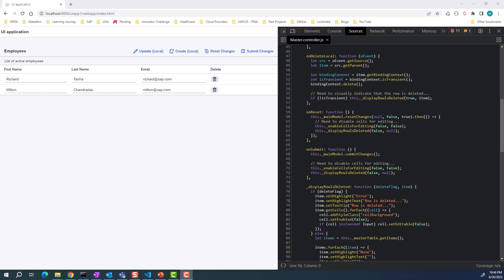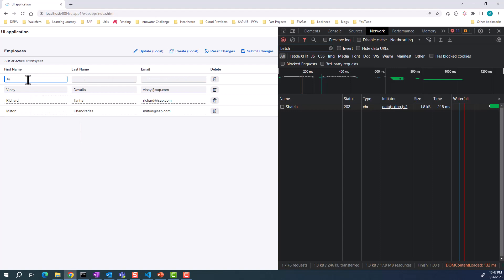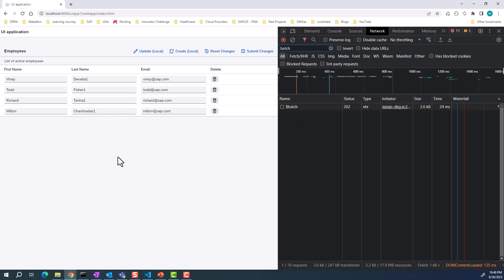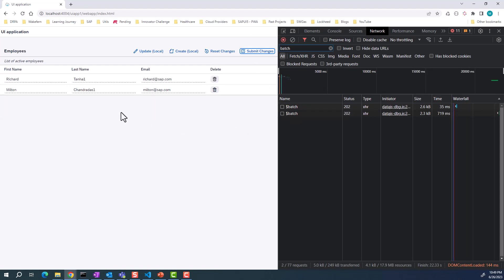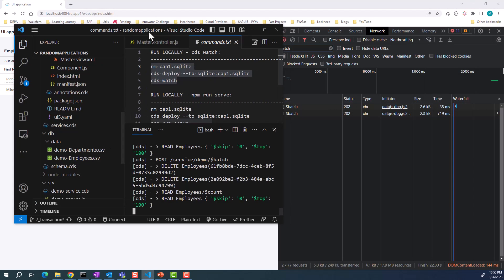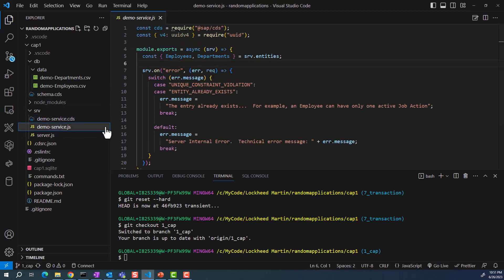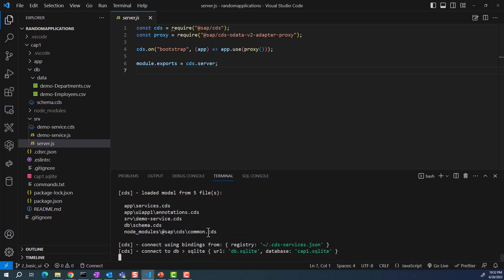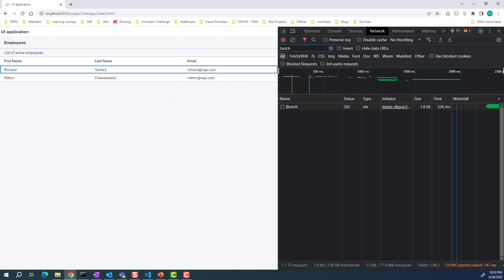Part 1 - Demo of local CUD operations in SAPUI5 application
In this session we will look at how we can perform local CREATE, UPDATE, DELETE operations in an SAPUI5 application using the OData V2 model.  Once all the changes are made, then you can trigger a POST request to the backend with the payload to post the values to the backend.

There are 7 branches in it…
1_cap
2_basic_ui
3_add_local
4_update_local
5_delete_local
6_reset_changes
7_transaction